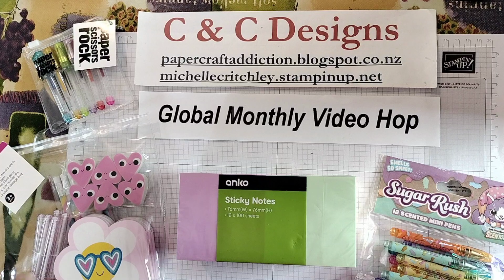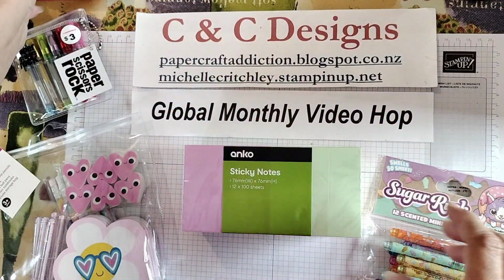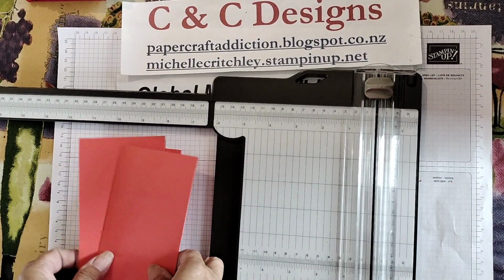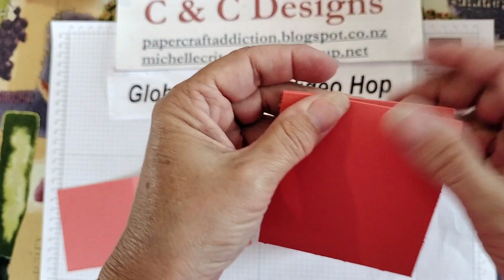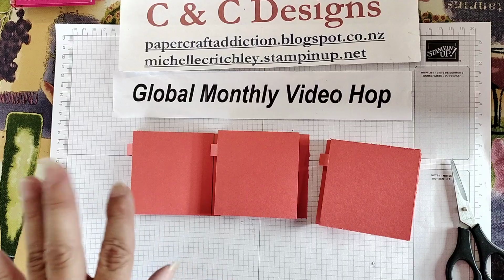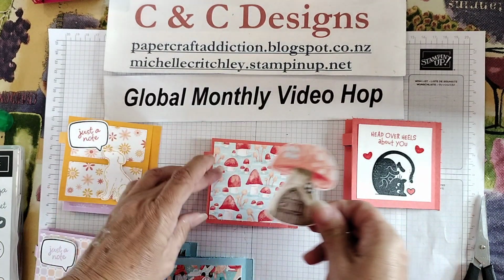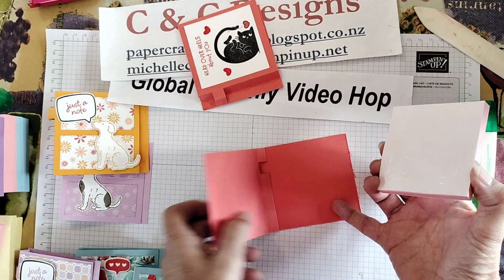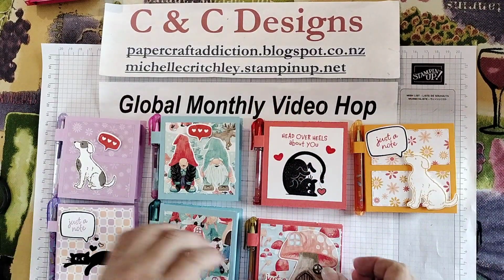GMVH Anything But A Card -- Make a Sticky Note & Mini Pen Holder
Welcome to the April Global Monthly Video Hop! The GMVH is a group of independent Stampin' Up! demonstrators from around the world who create themed projects each month to share with you.

This month's theme is Anything But A Card so we are showing you how to make various projects, which are not cards, using products from Stampin’ Up! My project is a sticky note holder which is perfect for a gift or to make and sell at craft markets!

When you're done watching my video please click on the following links to hop over to other videos for more crafting inspiration.

8. Michelle Critchley – C & C Designs – New Zealand (you are here)

Products:
• Conversation Bubbles Bundle – Product # 160637
• Love Cats Stamp Set – Product # 160410
• Hello Ladybug Stamp Set – Product # 157693
• Gnome Dies – Product # 159625
• Fresh Freesia A4 Cardstock – Product # 155614
• Balmy Blue A4 Cardstock – Product # 147007
• Cajun Craze A4 Cardstock – Product # 121683
• Mango Melody A4 Cardstock – Product # 147013
• Tear & Tape Adhesive – Product # 154031
• Multipurpose Liquid Glue – Product # 110755
• Stampin’ Dimensionals – Product # 104430
• Mini Stampin’ Dimensionals – Product # 144108
• Paper Snips – Product # 103579
• Paper Trimmer – Product # 152392
• Dog stamp and punch – Retired
• Sticky Notes from Kmart
• Mini Gel Pens from Kmart